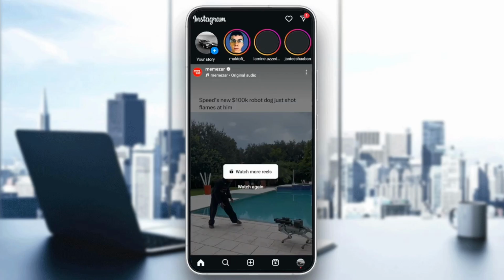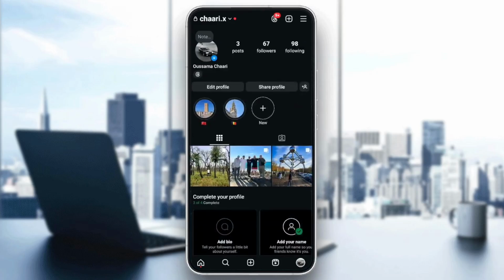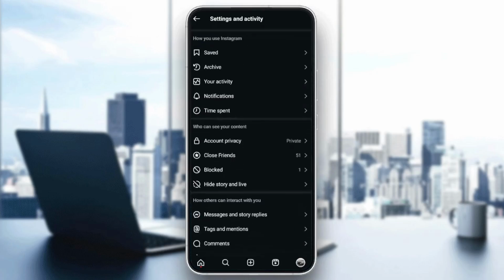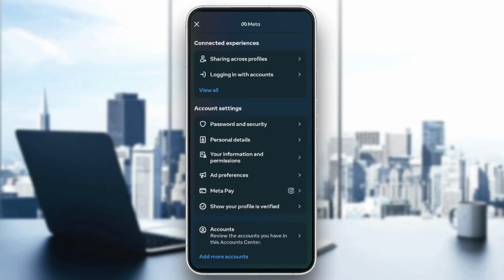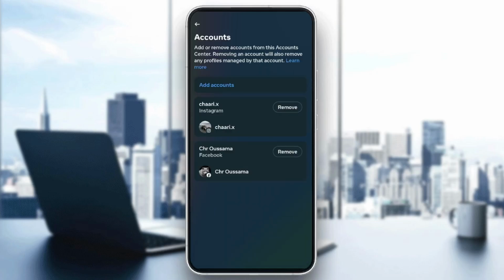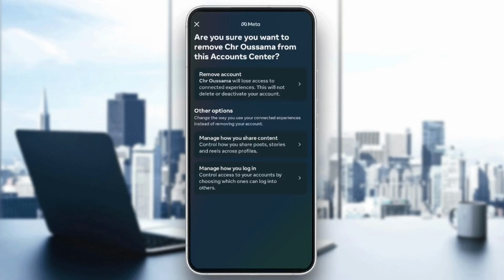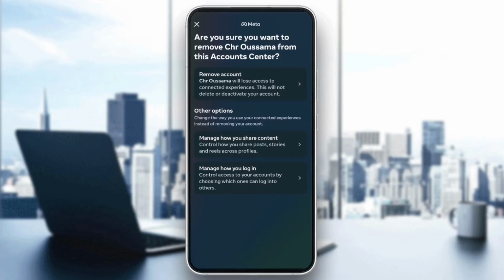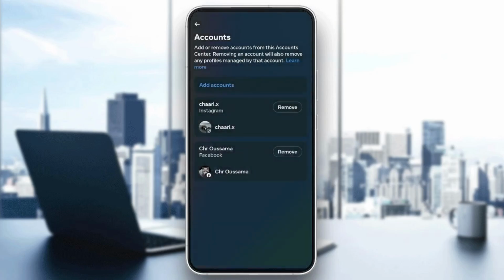How To Disconnect Instagram From Facebook Tutorial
Today we talk about disconnect instagram from facebook,how to disconnect instagram from facebook,how to unlink instagram from facebook,unlink instagram from facebook